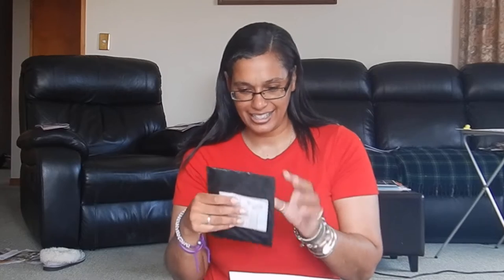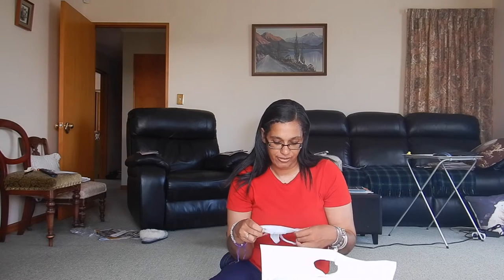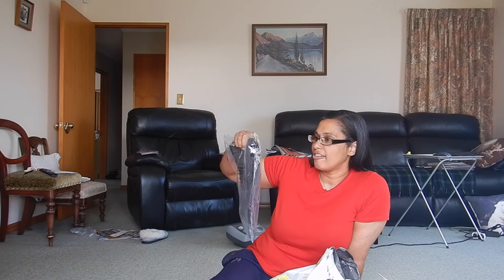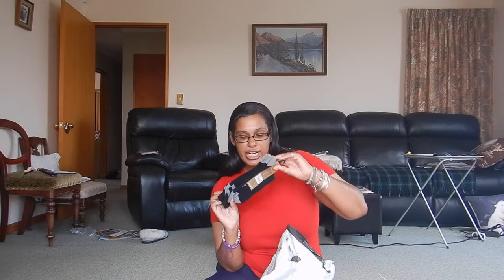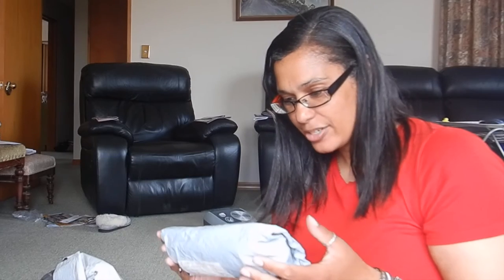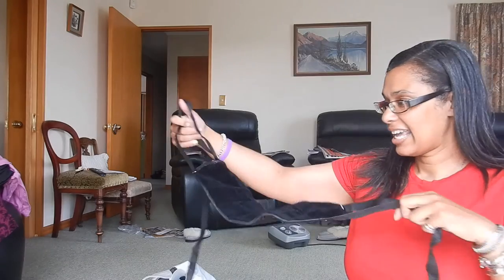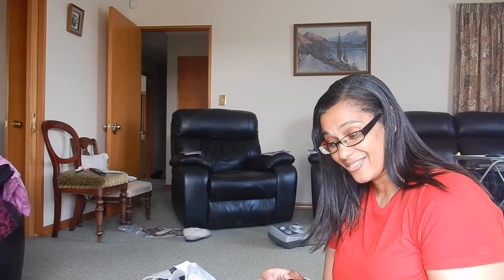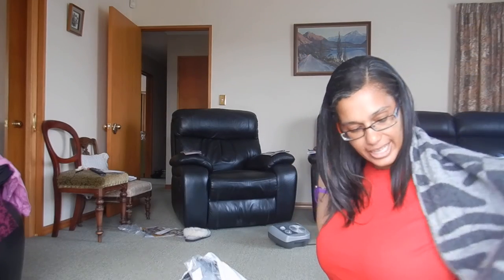Opening the mail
Hi travellers,
This video shows opening my mail, as I've lived overseas and am now home in Christchurch, New Zealand.  What did I buy myself?

The best part about living somewhere else is that I can take advantage of sales and end of season clearance prices.  Some of these items are replacements.  However, I may have a new plane outfit due to the cosy top I bought.

Also buying new items over time means that I am not spending with every pay, it is over the course of months.

Reusable silicon mask:

Travel footrest:

I use Momondo travel search engine to book my flights: